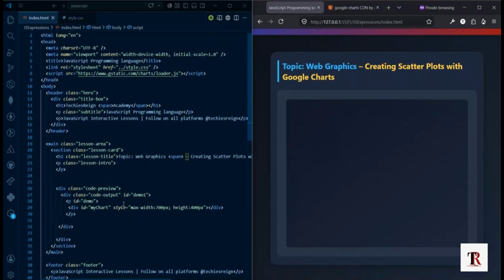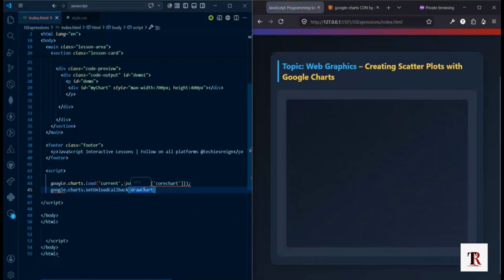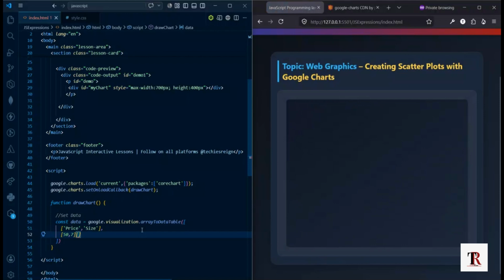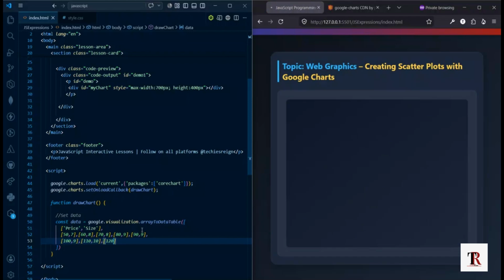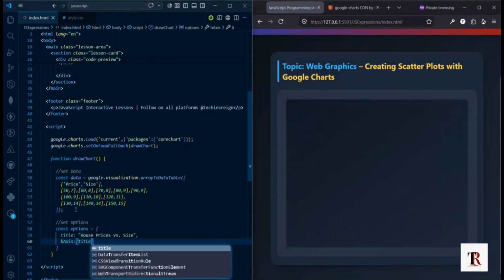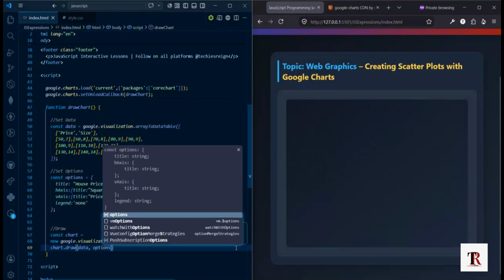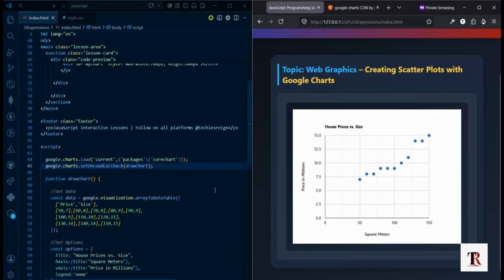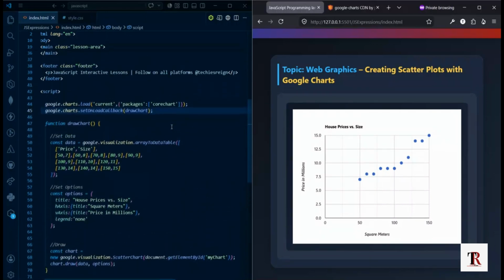Web Graphics - Creating Scatter Plots With Google Charts